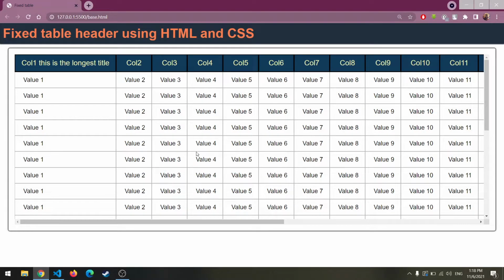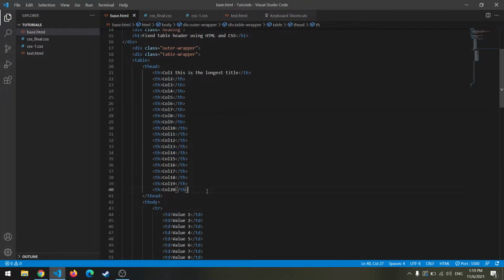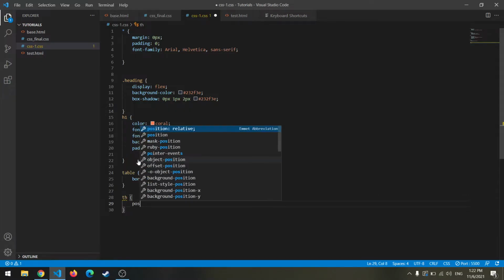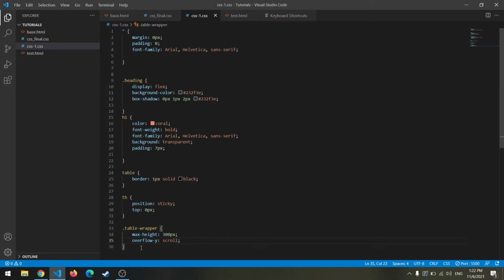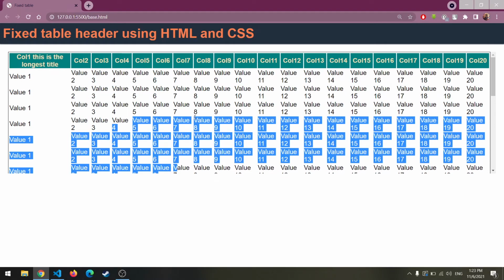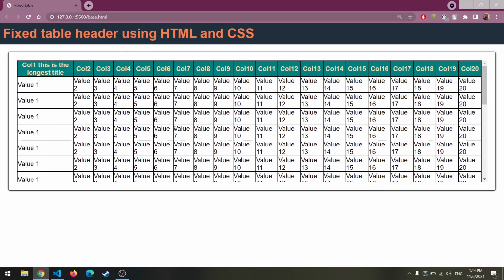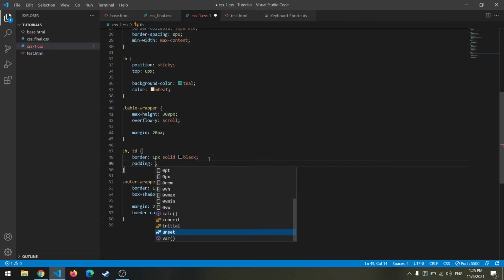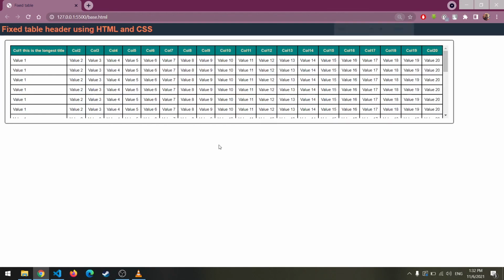Fixed table header using HTML and CSS with vertical *and* horizontal scrollbars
Making a fixed table header using just CSS and HTML where the table content is scrollable both vertically and horizontally.

This is only to fix the table column names. There can be multiple ways to achieve this, this is just what I found as the easiest.